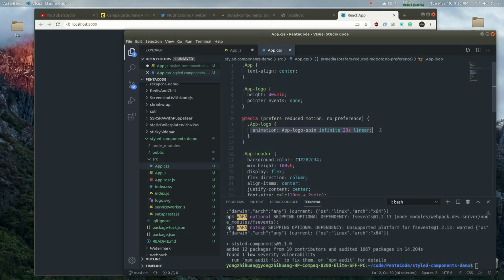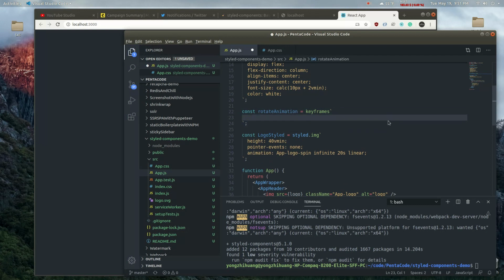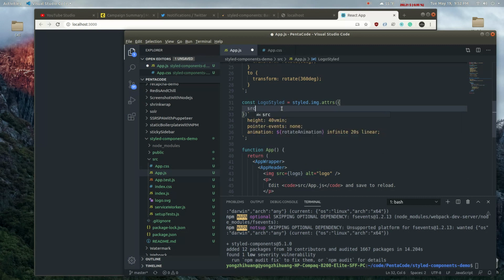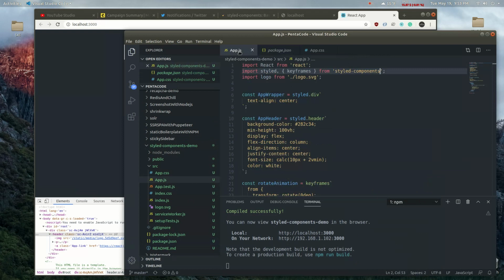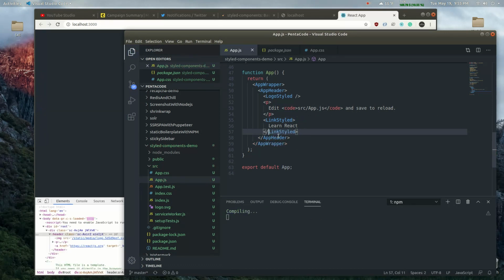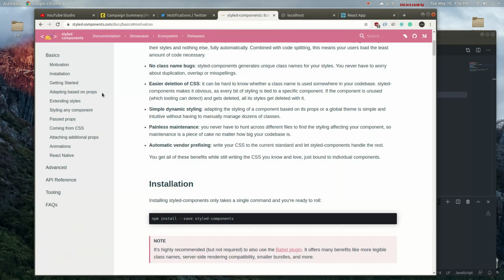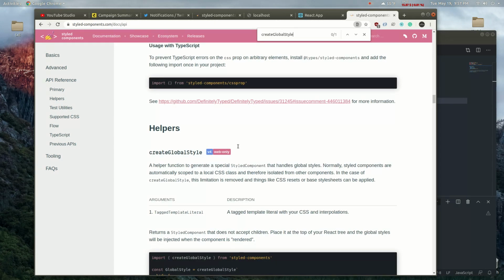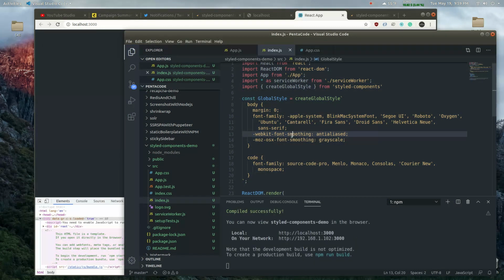Styled Components with Reactjs Hands On Intro (Part 2/3)